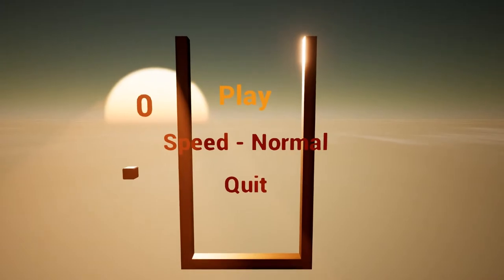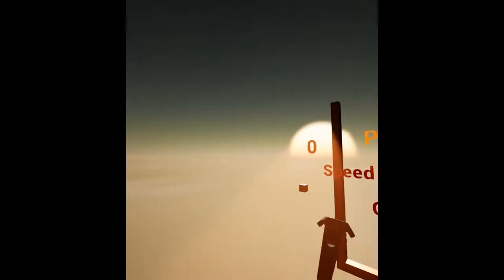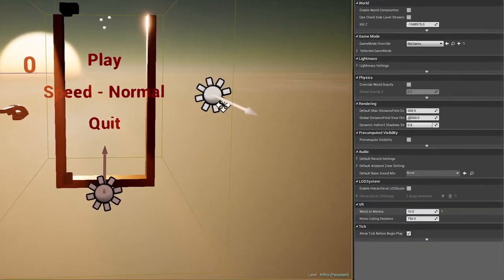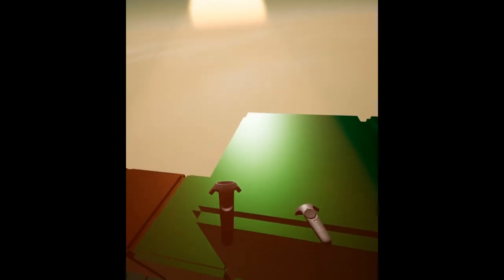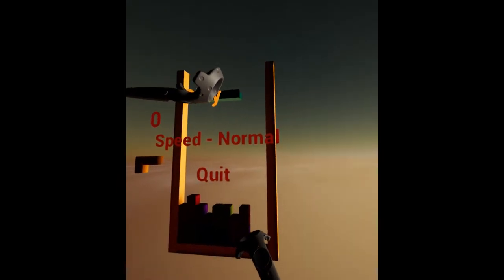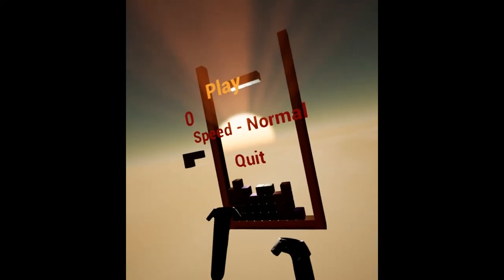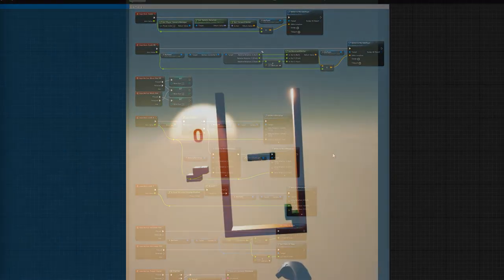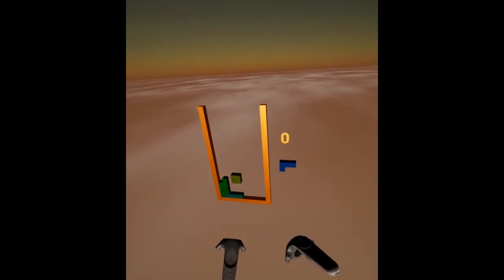Riftris v1.3 - Full Vive Support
Added support for the Vive and its motion controllers. In addition, you can now rotate the sun and fly around in any direction.